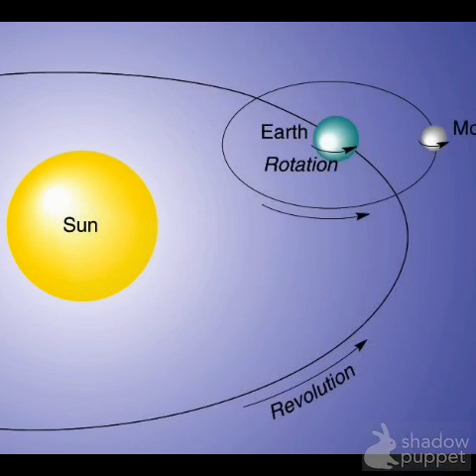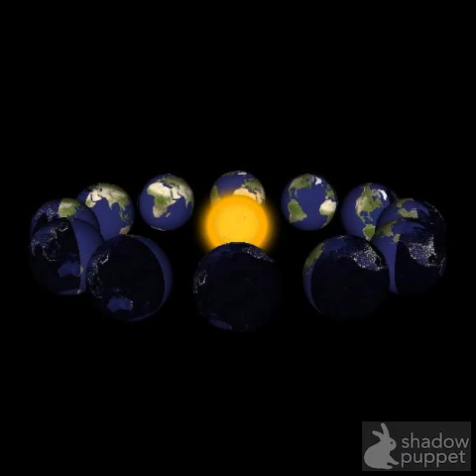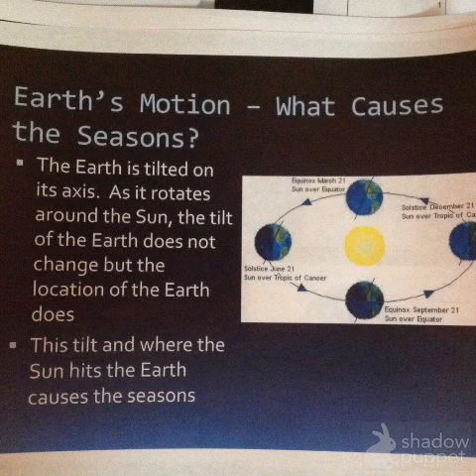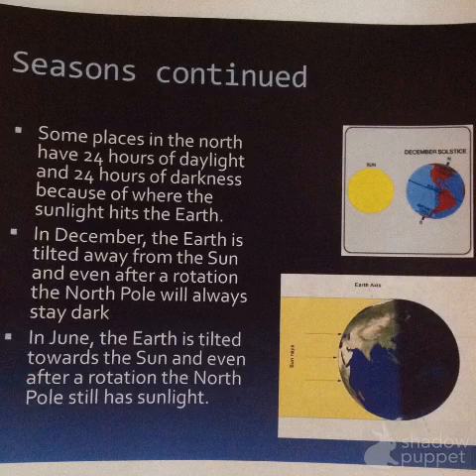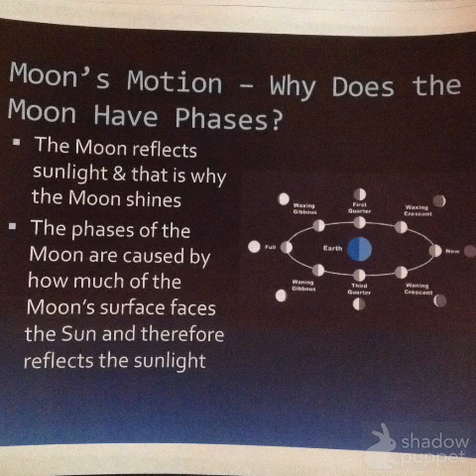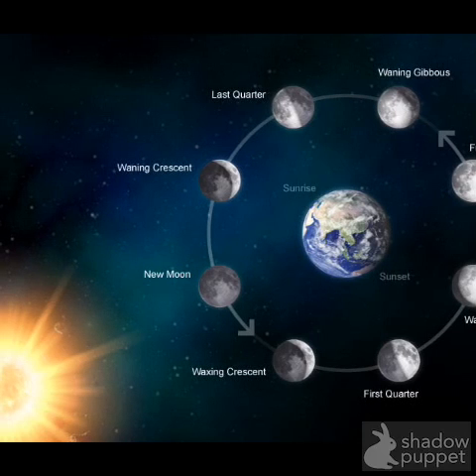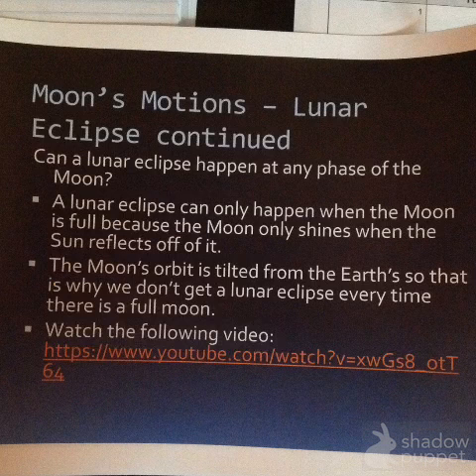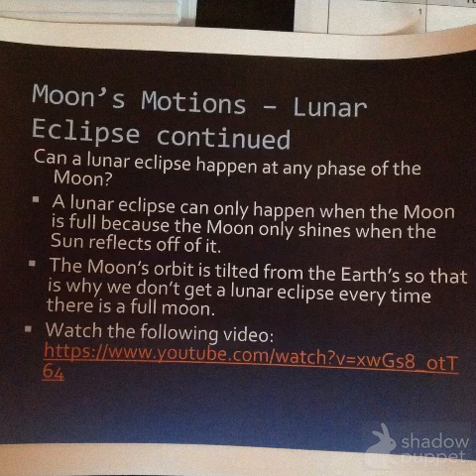Exploring the Universe: Astronomical Motion